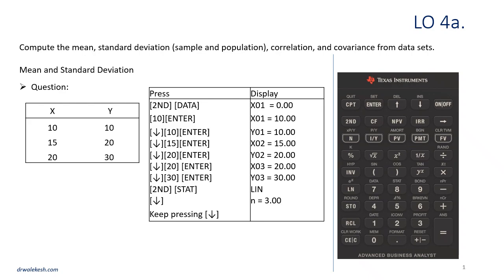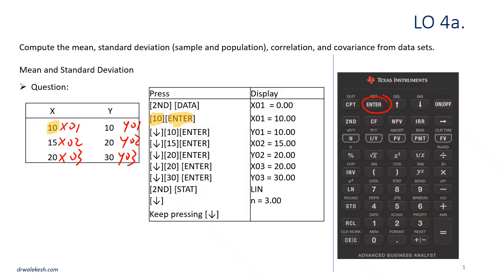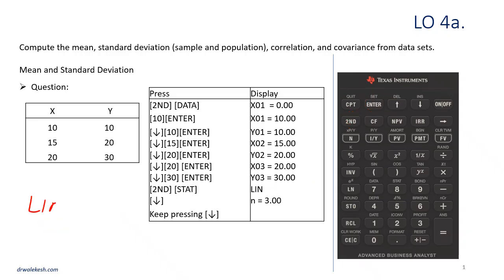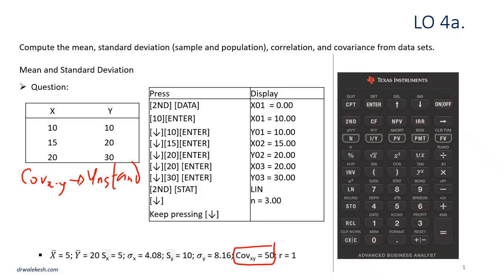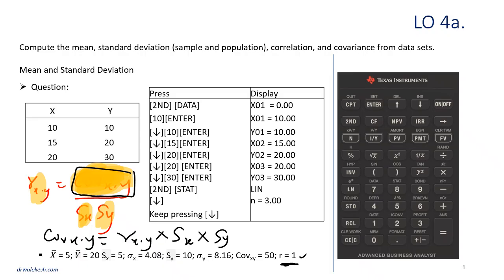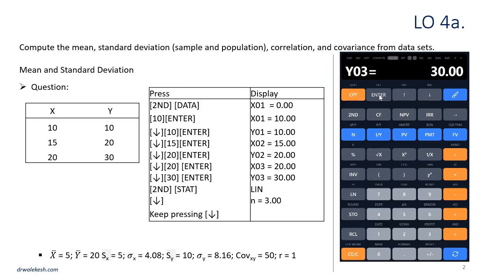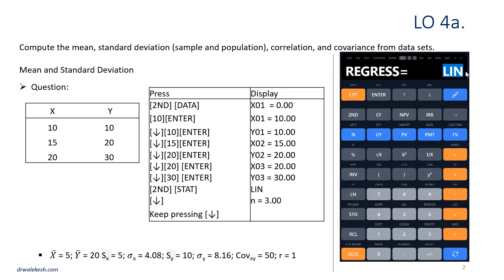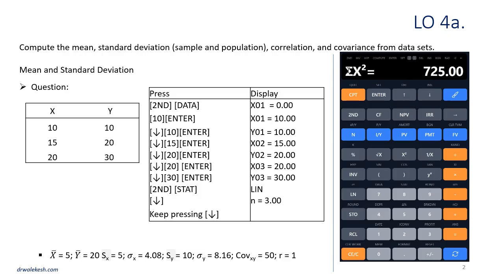Financial Calculator Variance Covariance